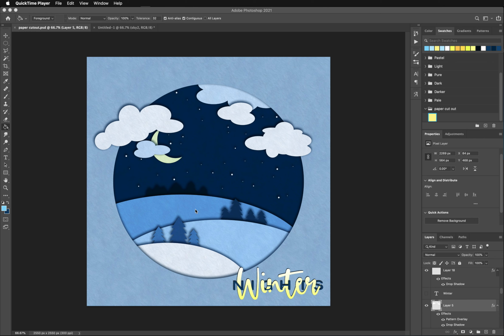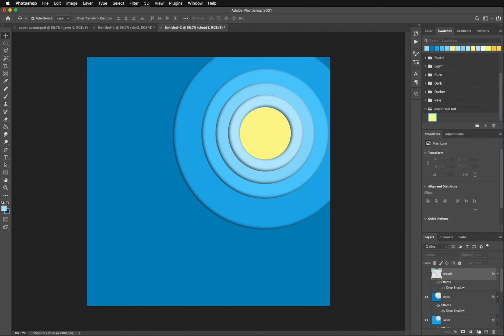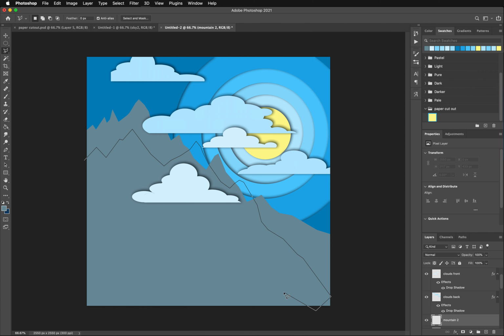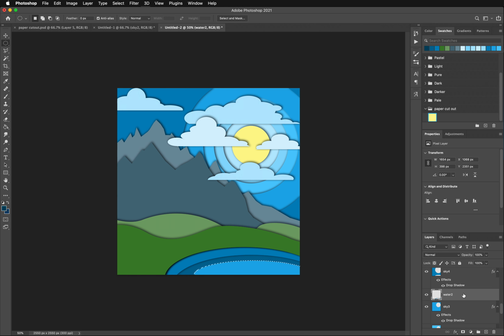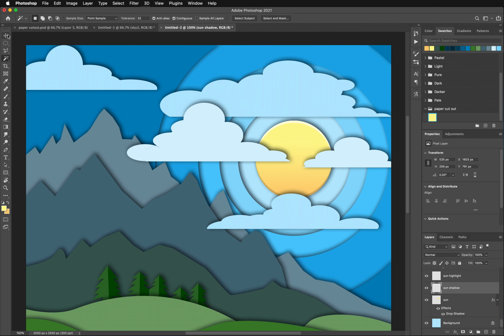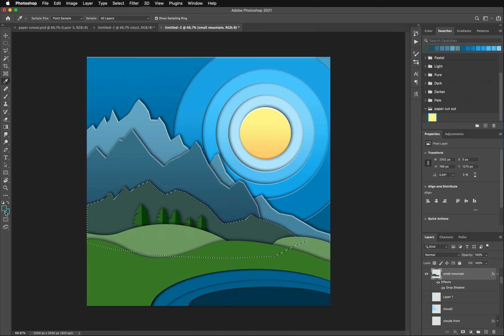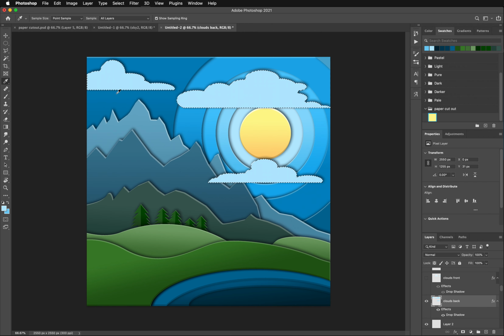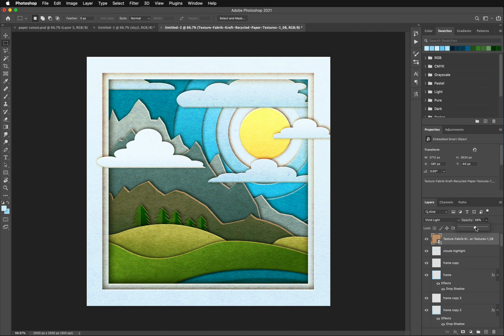Paper Cutout Tutorial Photoshop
Step By Step tutorial to create a Paper Cutout Effect using Photoshop